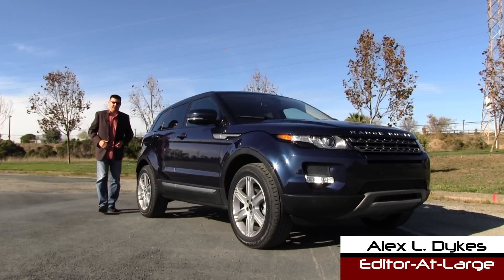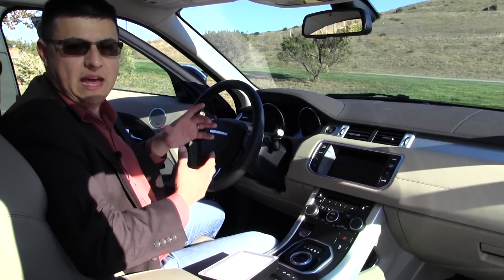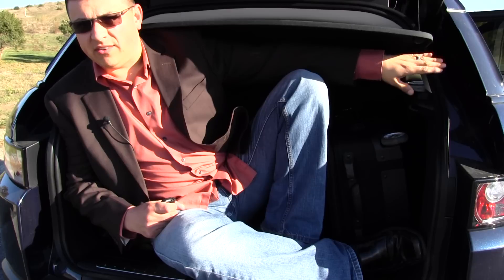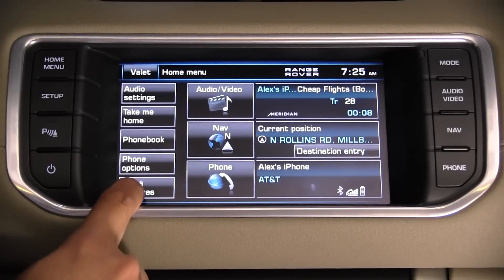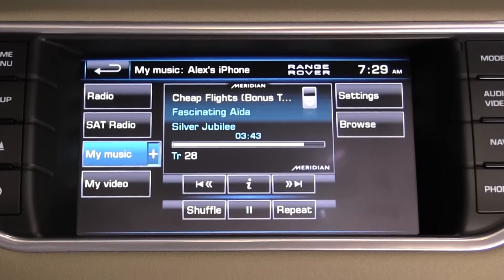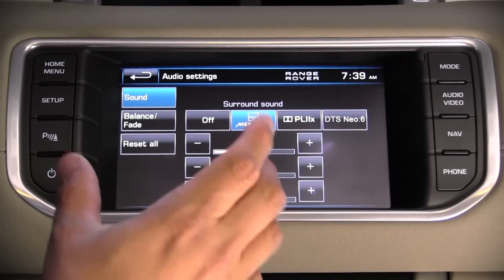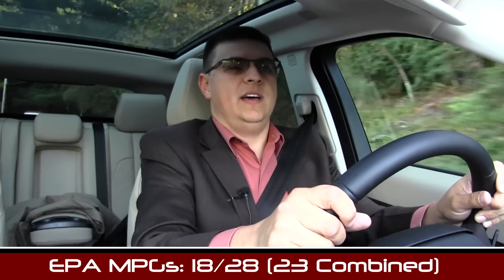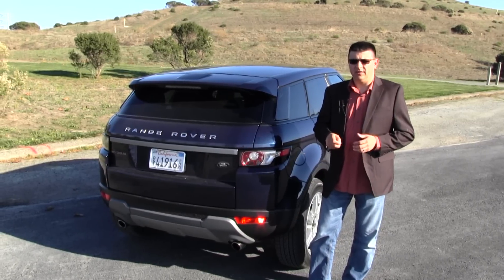2013 Land Rover Range Rover Evoque Review and Road Test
Alex L. Dykes takes the 2013 Land Rover Range Rover Evoque Pure out on the road. Check out our video as we talk infotainment, navigation, engines, cargo room, fuel economy, pricing and more.